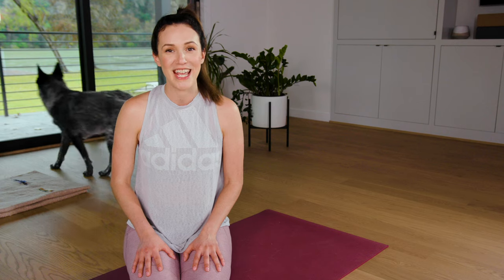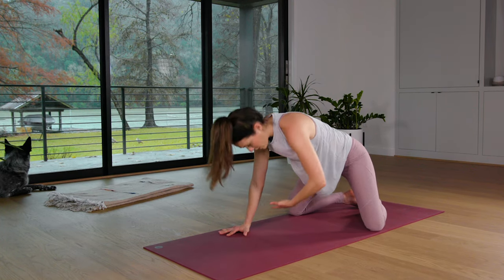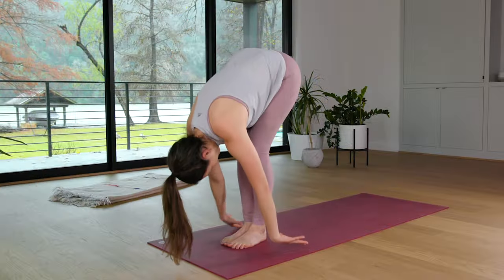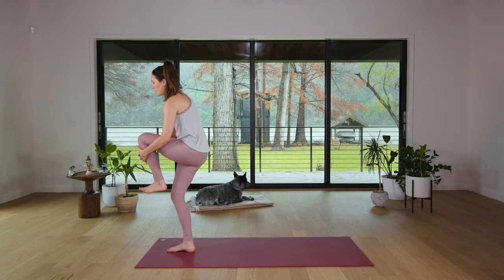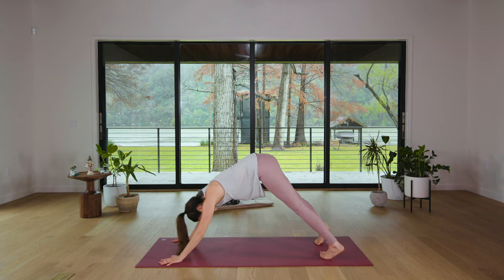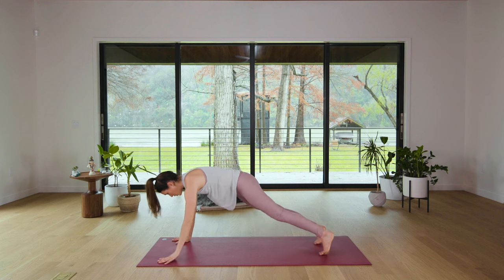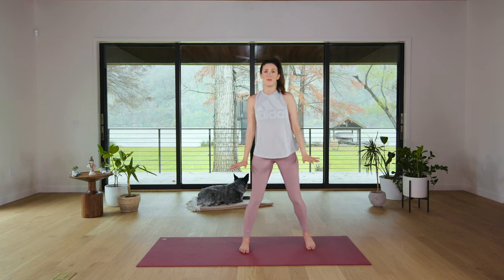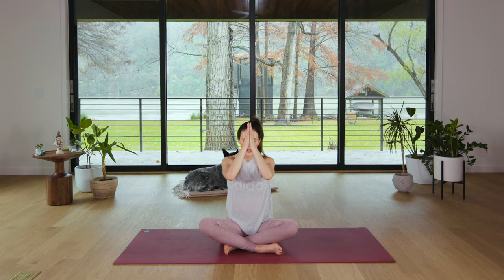Dedicate - Day 11 - Courage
Welcome to your Dedicate Day 11 practice! Today’s 23-minute integrative yoga session is an opportunity to really lean in to your story.

With lots of imagery and an opportunity to focus, to fall, and to fly, your day 11 practice invites a presence like no other.

Remember, your thoughts have power. Use today’s power poses to inquire, build strength, invite balance, and grow.

The world needs us to be courageous. To know ourselves and stand up for what we believe in. We are doing this.

Share your Dedicate journey thus far down in the comment section below!

Based on requests from the community, we are excited to announce a downloadable version of HOME. It is offered on a donation basis, so just pay what feels good!